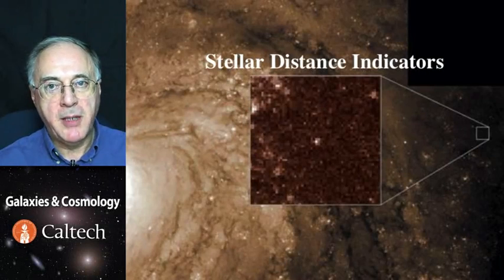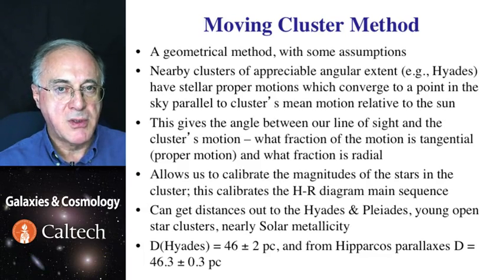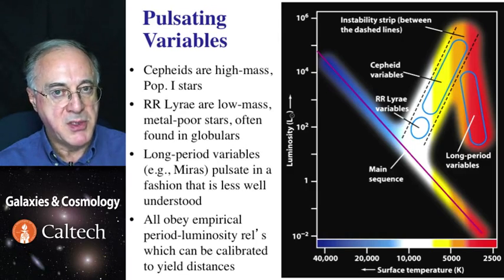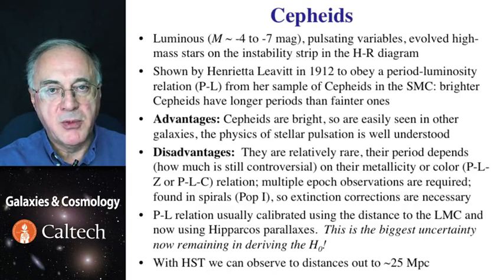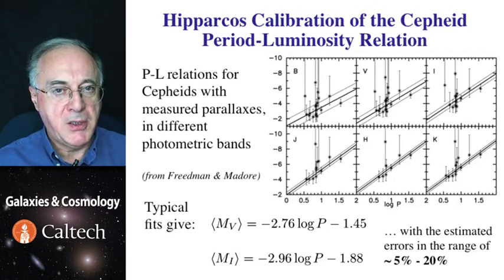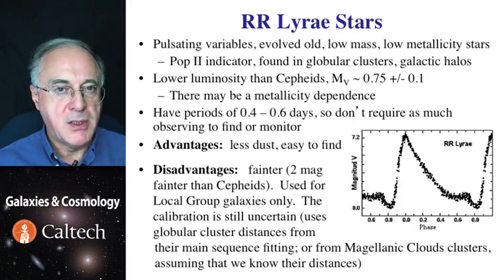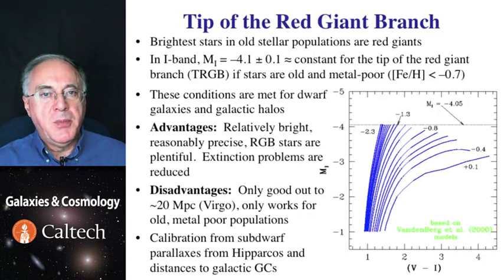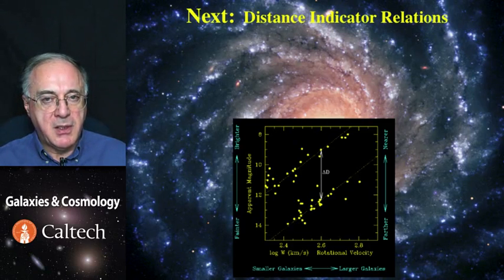Lecture-6 Galaxies and Cosmology - Stellar Distance Indicators